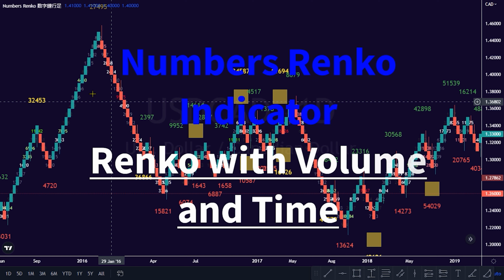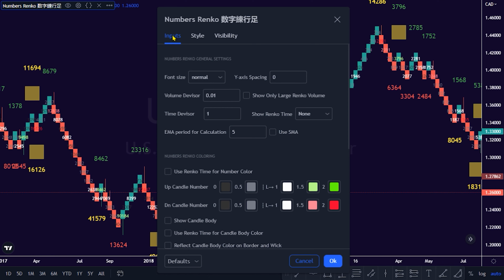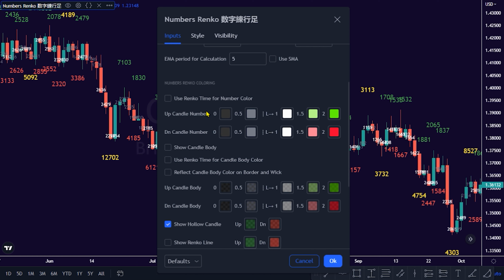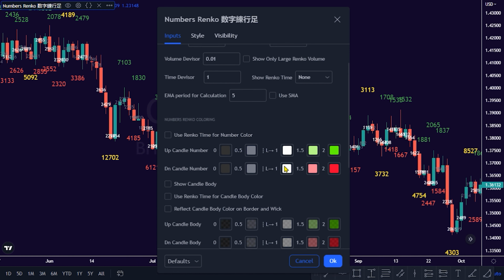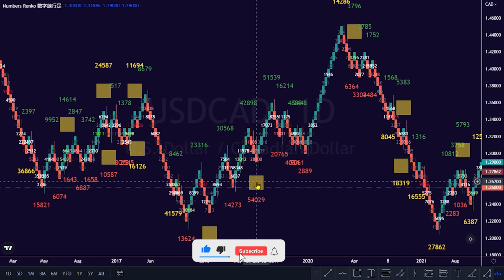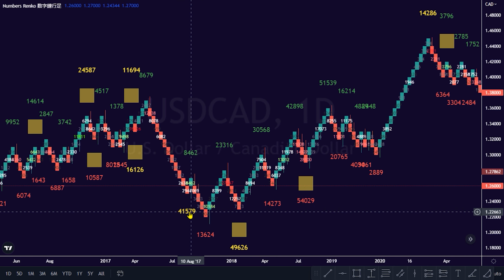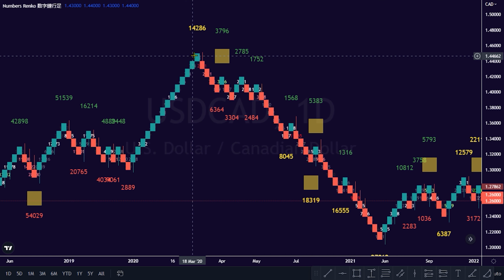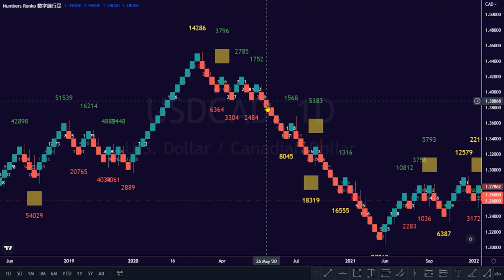Number Renko Indicator Renko With Volume and Time Trading Strategy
FXDailyReport.com - Number Renko Indicator Renko With Volume and Time Trading Strategy